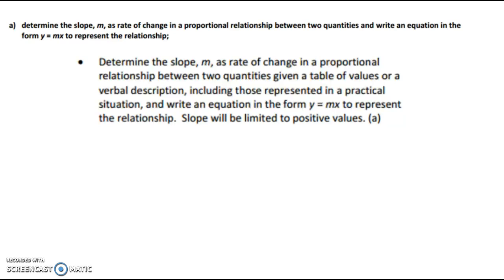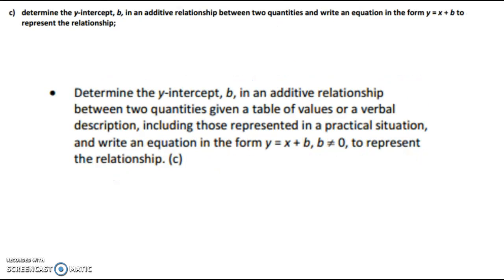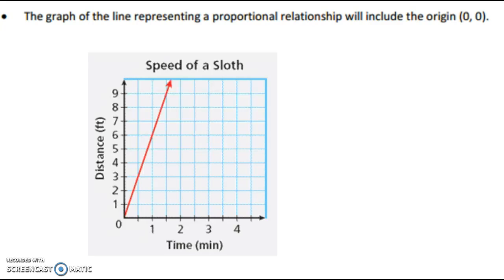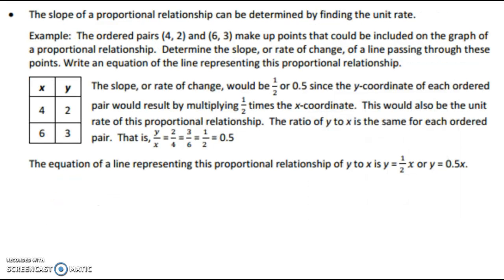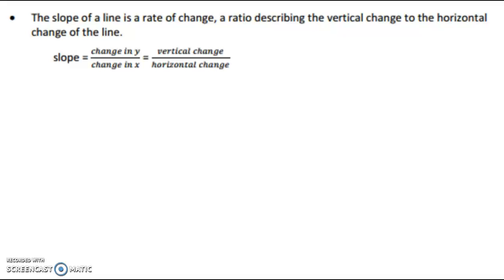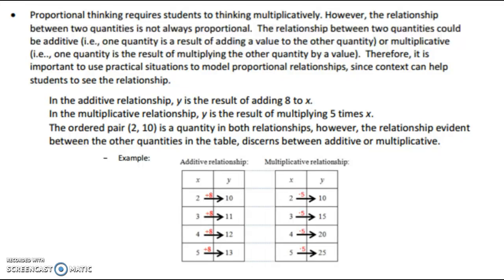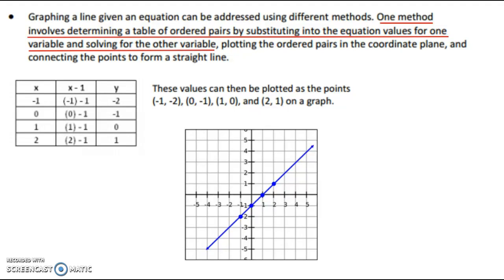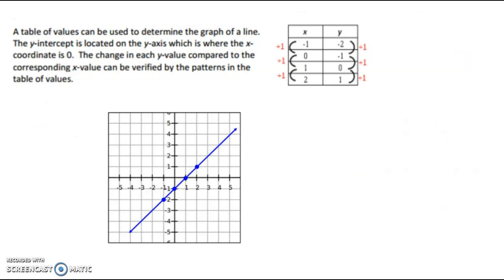7.10: Linear Graphing Background